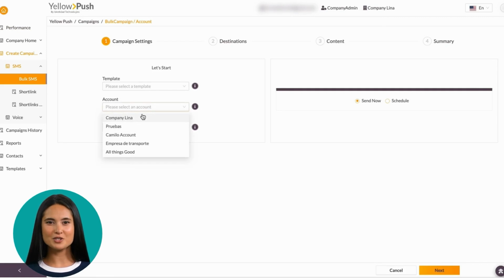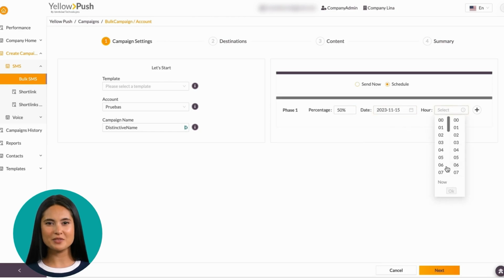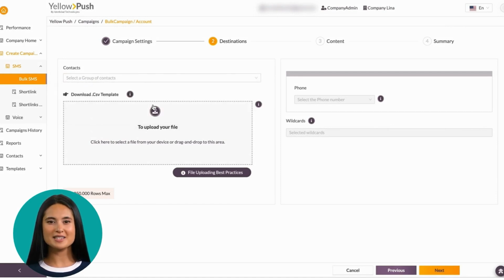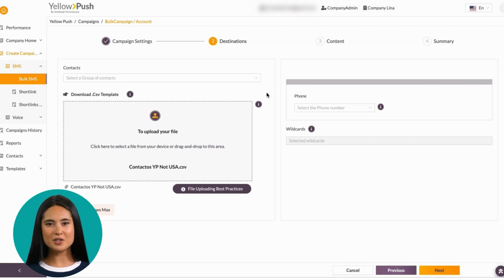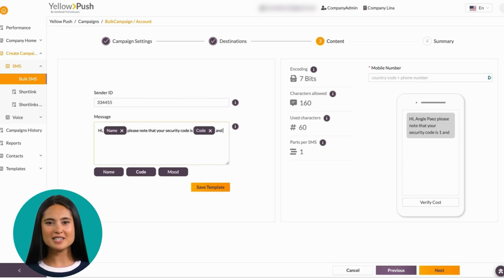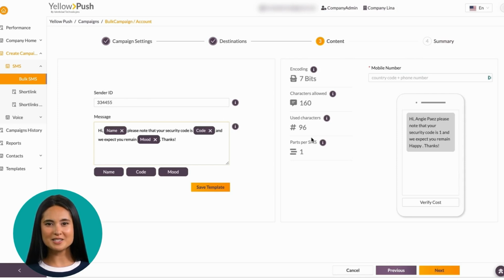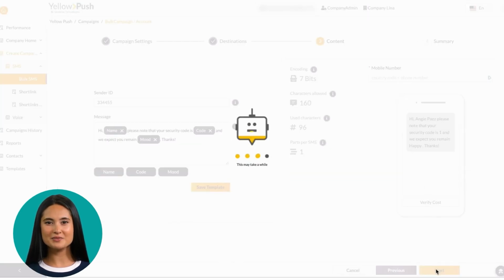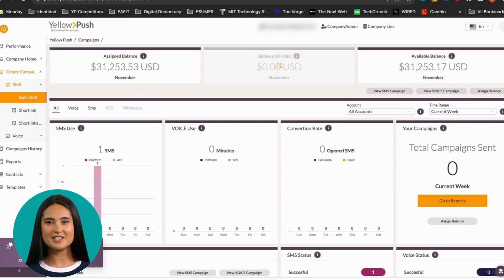How to Create and Send SMS Campaigns in Your White-Label CPaaS Platform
This tutorial walks you through creating and sending SMS campaigns using your white-label CPaaS platform powered by SwitchRay. Learn how to set up bulk SMS campaigns, select accounts, schedule messages, upload contact lists, and craft personalized SMS content. Whether you need to send messages immediately or schedule them for later, this guide ensures a smooth and efficient SMS marketing campaign execution.
What’s Covered:
• Setting up bulk SMS campaigns from scratch - 0:00:14
• Selecting accounts and scheduling SMS delivery - 0:00:22
• Uploading contact lists and mapping data - 0:01:35
• Crafting personalized messages with wildcards - 0:02:35
• Testing SMS messages and reviewing the campaign summary - 0:03:38

By the end of this video, you’ll be able to launch SMS campaigns efficiently, ensuring seamless business communication and customer engagement.